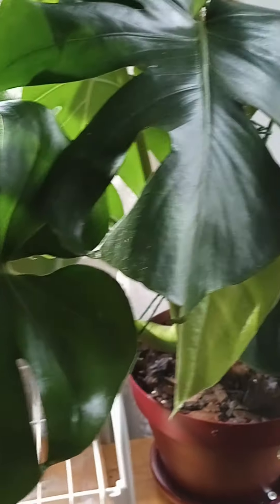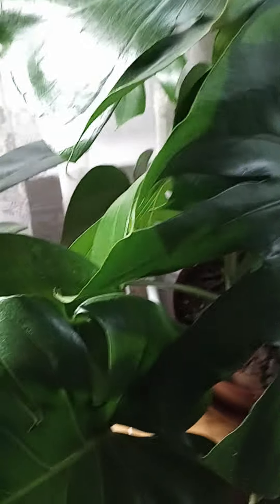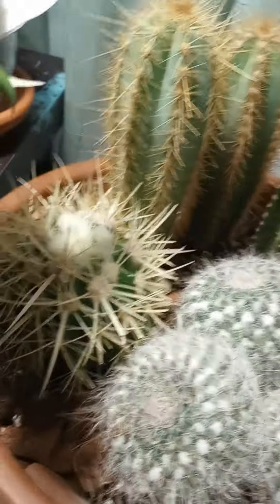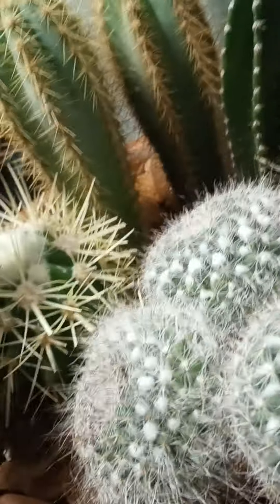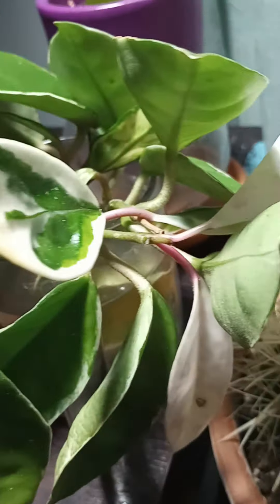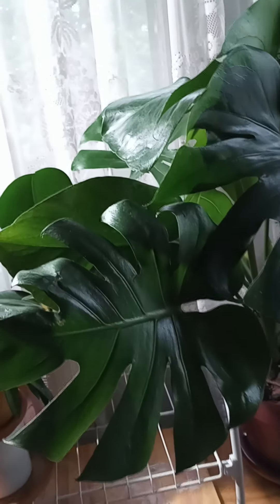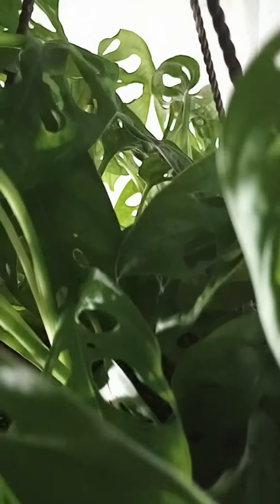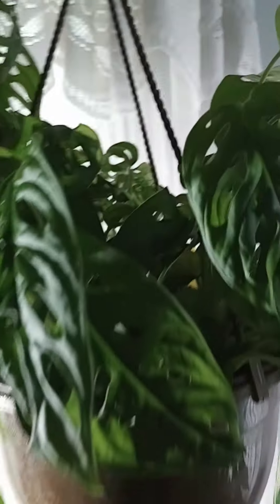Monstera Back In After Summer Vacation 🎼🎶🎶✔️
After removing soil and treating soil and replacing soil I have brought Mighty Monstera back inside. I have also sprayed down the entire plant with a mixture of Neem Oil, Peroxide (small amounts) and of course soap liquid added to the mixture (small amounts). I don't expect pests will emerge because white spiders have killed creatures that dare invade the Monstera. I couldn't bring the spiders inside though! They all had to go! Gotta go! 🤣🤣🤣✔️